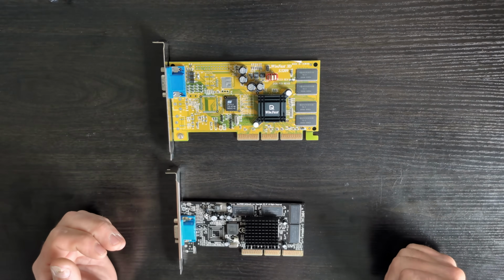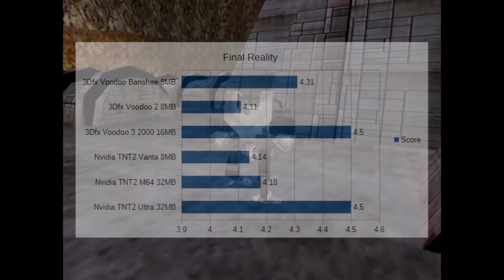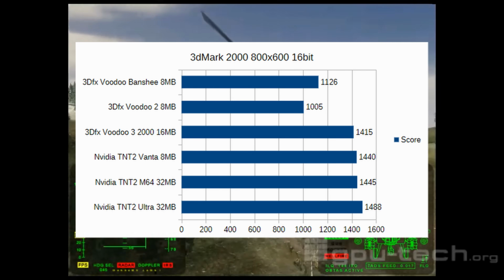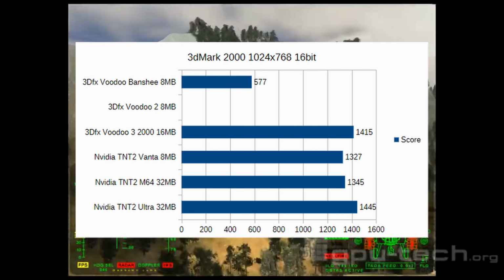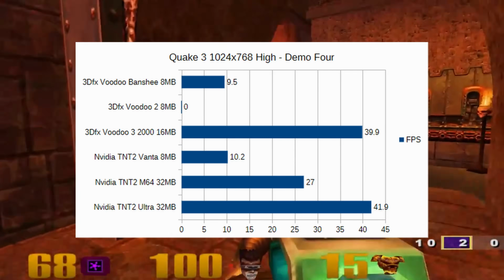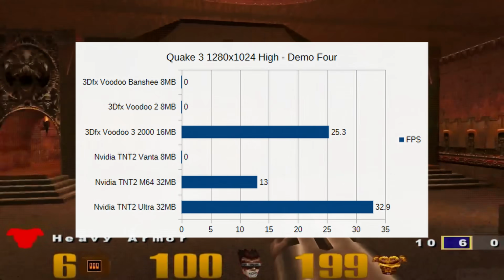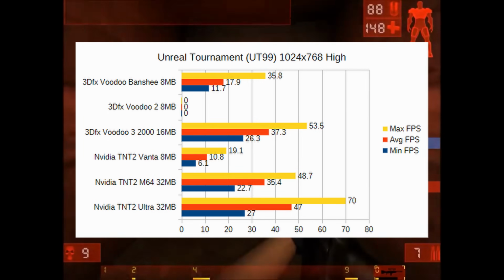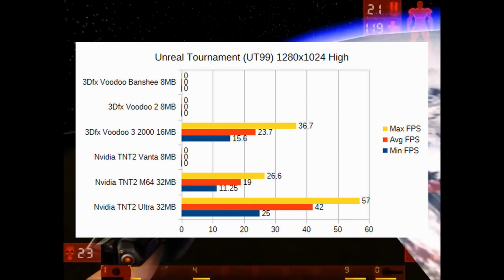3DFX VOODOO 3 2000 vs NVIDIA TNT2 - Glide vs Direct3D - 90s GPU BATTLE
Travel back to 1999 PC gaming as we compare the 3dfx Voodoo3 2000 against the NVIDIA TNT2 Ultra, along with several other period‑correct GPUs — all running on an authentic Pentium II 400MHz system. This is a full deep‑dive into how these cards really performed when gamers used them in the late 90s.
In this video, we benchmark:
•  3dfx Voodoo3 2000
•  NVIDIA RIVA TNT2 Ultra
•  TNT2 M64 / Vanta
•  3dfx Voodoo2
•  3dfx Banshee

We explore real gameplay performance in Glide and Direct3D, compare image quality, analyze CPU bottlenecks, and recreate the true 1999 experience using original hardware.

🧪 Benchmarks & Comparisons
•  800×600 and 1024×768 performance
•  Glide vs Direct3D behaviour
•  Texture filtering, dithering, and color output differences
•  How each GPU scales with a Pentium II 400
•  Real gameplay capture from the actual hardware

•  Why the Voodoo3 2000 dominates Glide titles
•  How the TNT2 Ultra performs when CPU‑limited
•  Where the Voodoo2 still holds its own
•  Why NVIDIA released budget cards like the M64 and Vanta
•  The real‑world 3dfx vs NVIDIA rivalry as it felt in 1999
If you love retro PC hardware, vintage GPUs, or recreating the golden age of PC gaming, this video is packed with nostalgia, benchmarks, and era‑authentic detail.

I restore, benchmark, and showcase vintage PC hardware from the 90s through to modern RTX cards — all on the Retro to RTX channel.

00:00 intro
01:01 Card Specs
01:30 Test system specs
02:25 Final Reality benchmark
02:59 3DMark 2000
04:37 Quake 3 Benchmark
07:10 UT99 Benchmark
09:45 Conclusion